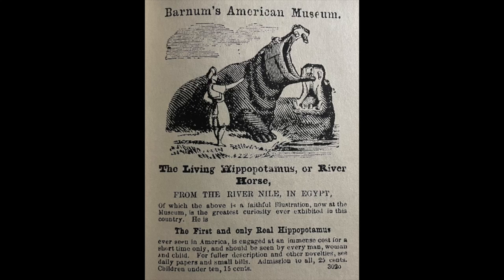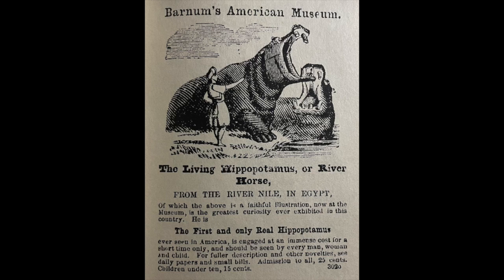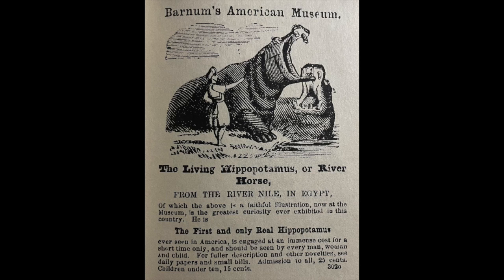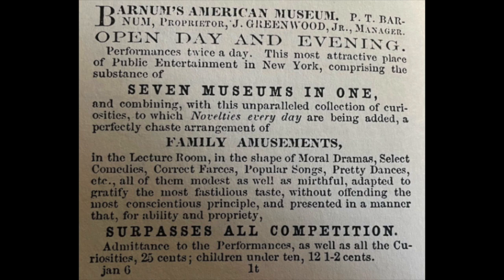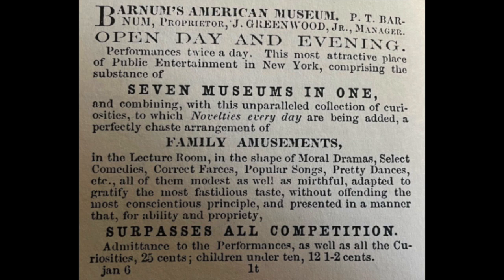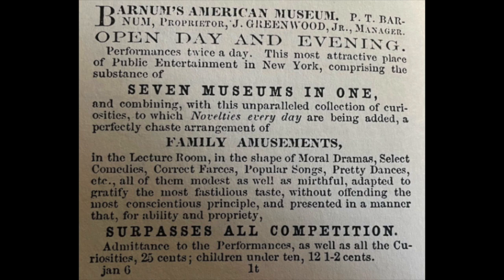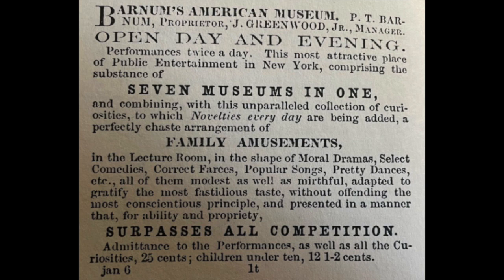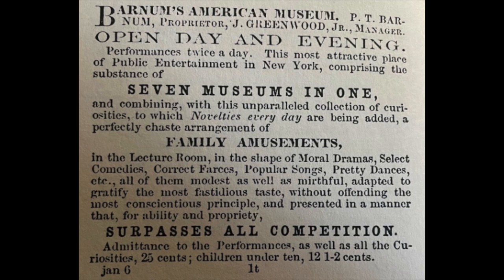The Copywriting Secrets of PT Barnum (Old School 1860s Ads Breakdown)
for more like this.

0:00 - Intro - P.T. Barnum ads from the 1860s
0:35 - How to advertise "boring" products
1:19 - Ad 1
2:06 - Getting attention with SIZE
2:47 - Emphasizing the exotic features of your product
3:51 - Using hype, clout, and giving people reasons to be interested
4:34 - Adding urgency with this 5-word phrase
4:41 - Ad 1 - recap
5:12 - How this ad aims to get ACTION!
5:26 - Ad 2
6:31 - Using a double readership path to get your message across quickly
7:55 - Calling out your target audience with specific language choices
9:09 - The "push and pull" of believability and big promises
9:57 - Recap of these 2 ads from the 1860s

First three videos in this series here:
Killer copywriting & marketing techniques from the 1800s... that still work to this day!